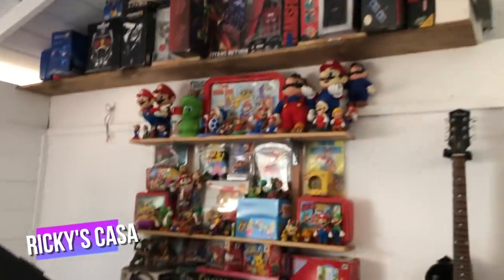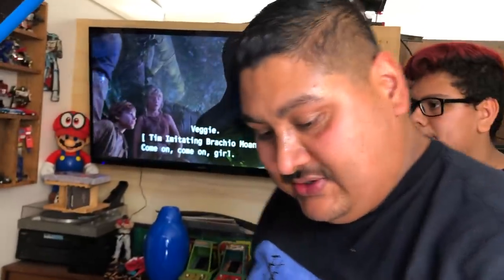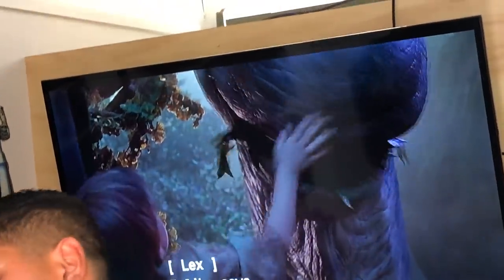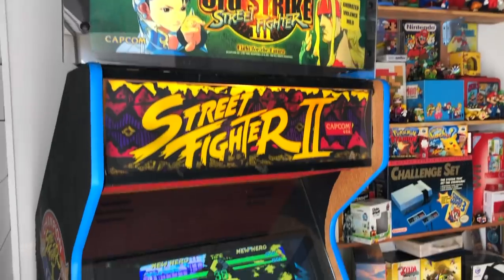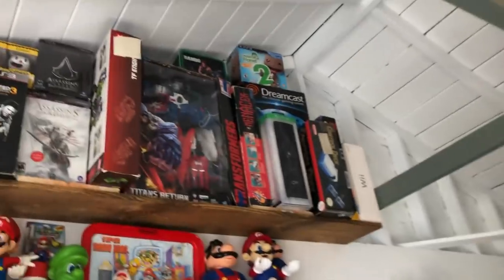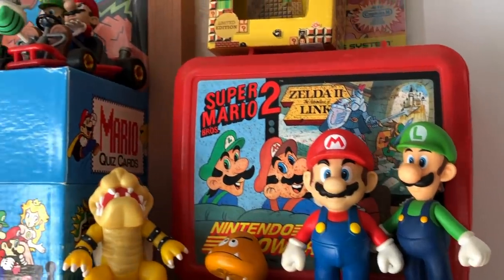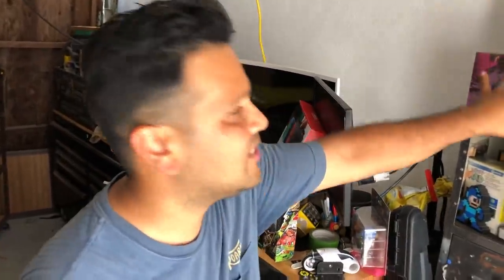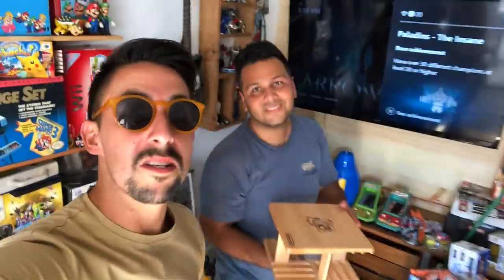GAME ROOM TOUR 2020 - What collecting for DECADES looks like - Retro Toys, Video Games and Arcades!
Riff and Ricky take a dive into Ricky's brand new game room that he has been working on! This is so exciting! This is still a work in progress but there is so much vision coming together in this epic toy room...game room. and even arcade room!

Watch THE NES PURSUIT Season 3 on Amazon Prime Video! This season includes The largest Gaming Warehouse You have ever seen! Click the link and leave us a review!

Become a member of the Youtube Squad by joining our Channel memberships ! They help us continue making weekly content on the channel!

Bootleg Heroes Funko and React videos Ran by Mikey